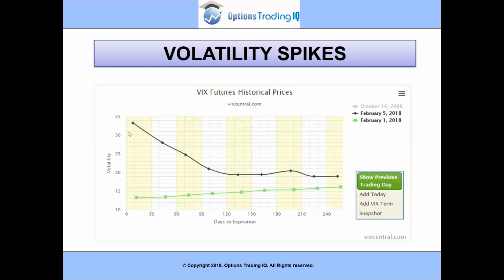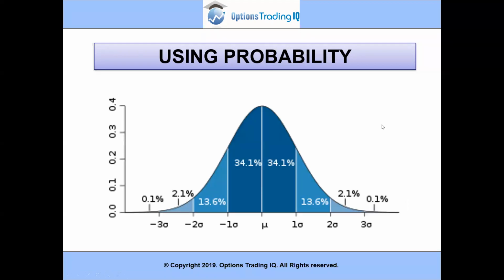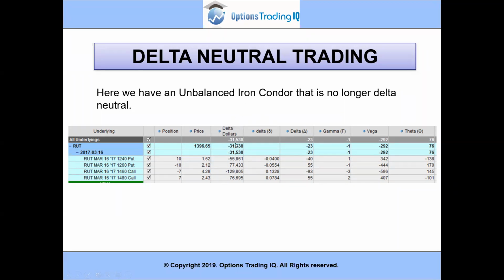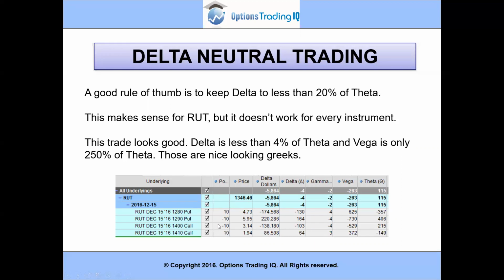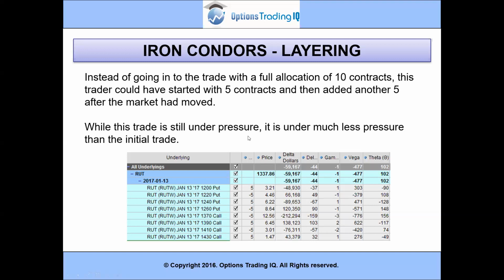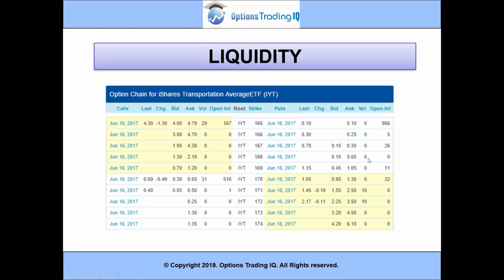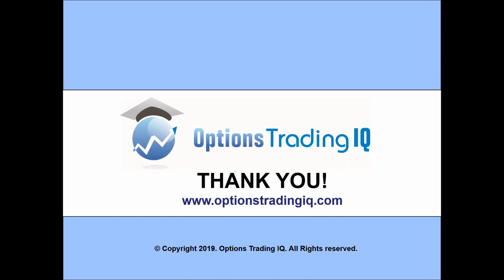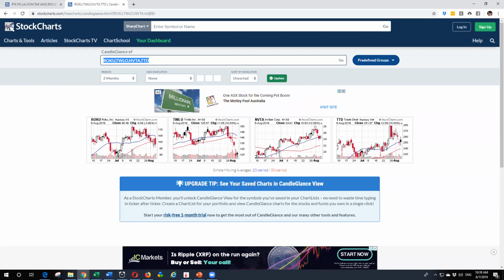The Secret To Generating Consistent Income With Options